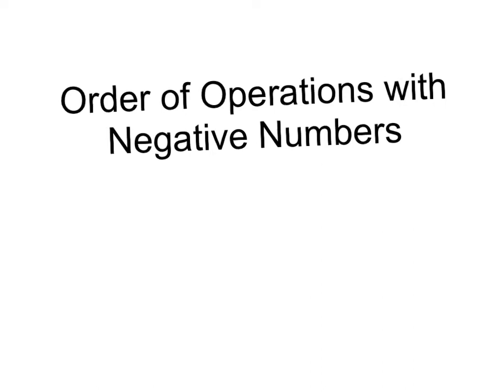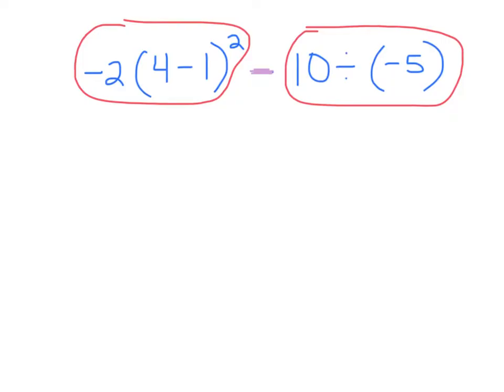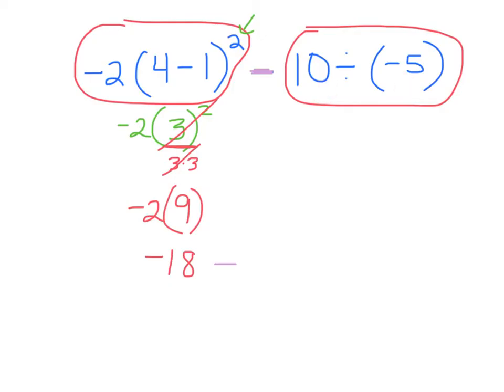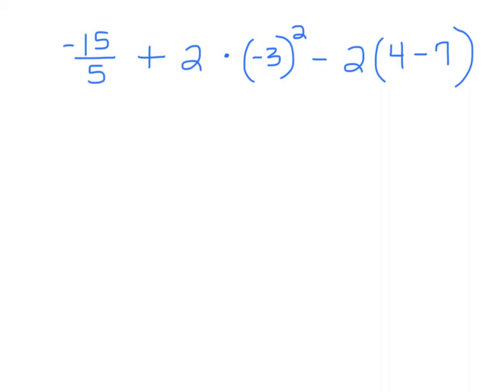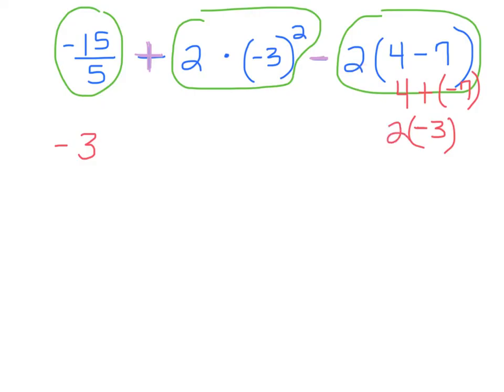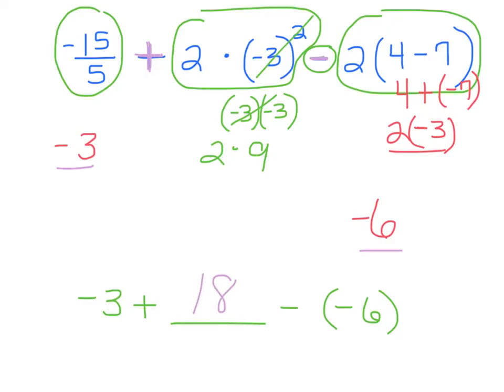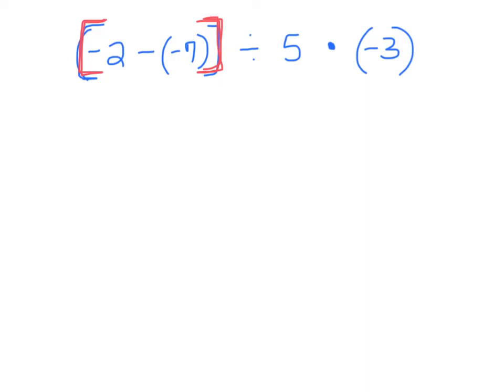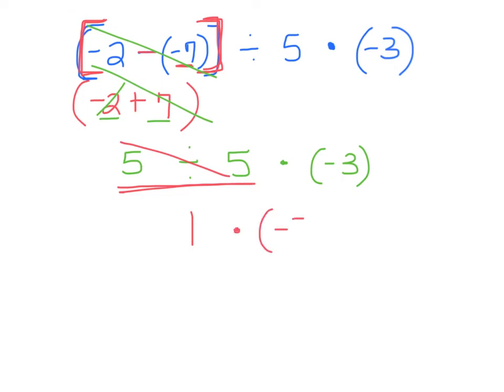order of operations with negative numbers